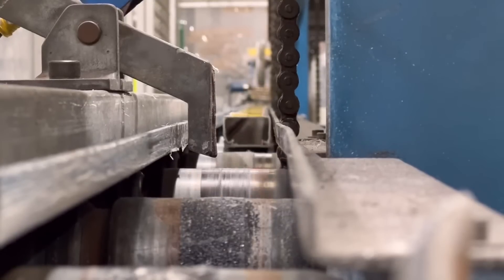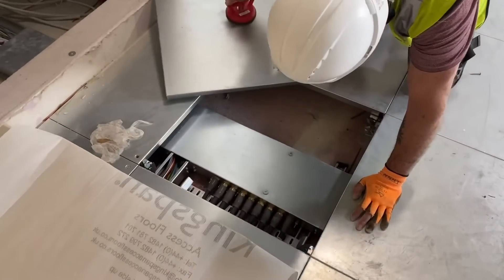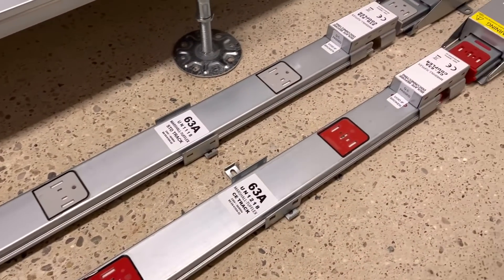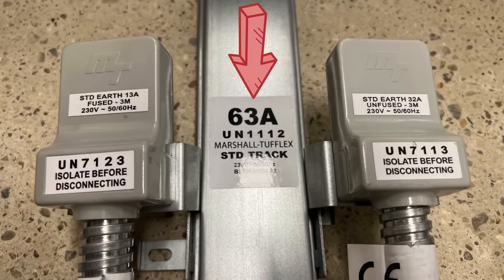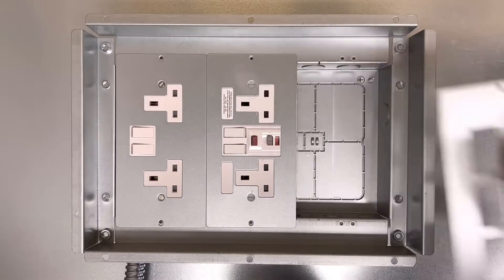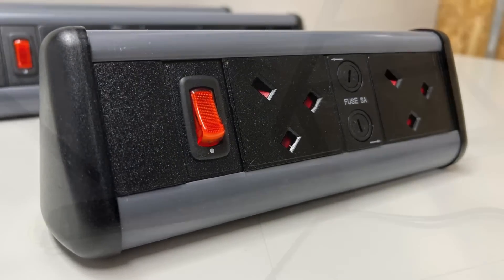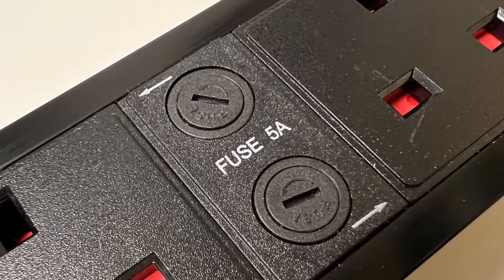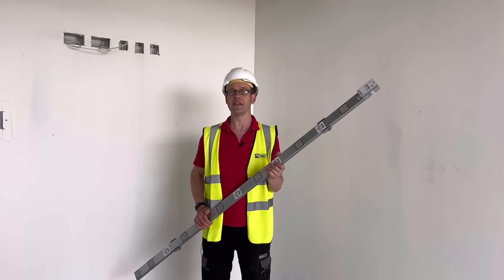What Is Underfloor Busbar Trunking?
Is an Underfloor Wiring System the Solution to all Your Commercial Installation Needs?

If you're interested in moving into large commercial installations then understanding the @MarshallTufflex Underfloor Wiring System is a must for you. Joe Robinson heads down to a brand new building for Imperial College in London to see this system being installed in person.

An incredible range of products in this category from underfloor powertracks and connectors to floorboxes and desk socket accessories, you'll love watching this system being installed and reviewed.

🕐 Chapters 🕕
00:00 Marshall Tufflex are so much more than trunking
00:23 Training Course
00:38 The flexibility of underfloor wiring systems
01:03 63A Powertrack with tap off points
01:18 Connecting the power track to the supply
01:53 The mystery third connection
02:24 Extending the powertrack system
02:42 Tap off units to get the power where you need it
03:38 Tap off units connect to in-floor socket boxes
03:58 Endlessly adaptable floor boxes or pre-assembled units
04:41 Under desk sockets for greater convenience
05:01 Wieland GST connectors make life easier
05:14 Loads of options for under desk socket arrangements
05:23 RCD protection for socket outlets
05:55 Why the tiny fuses?
06:17 On desk sockets for even greater convenience
06:35 Some great variations for data and USB connections
06:48 Our verdict
06:56 Training Course
📩 eFIXX NEWSLETTER Sign up to find out about live events, competitions & product giveaways.
📹 Presented by
Joe Robinson - Technical Editor